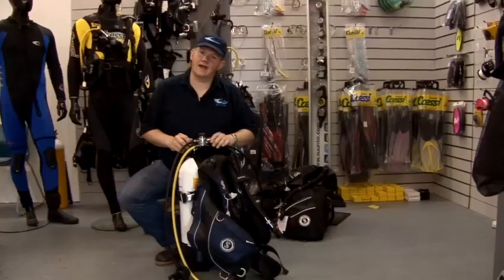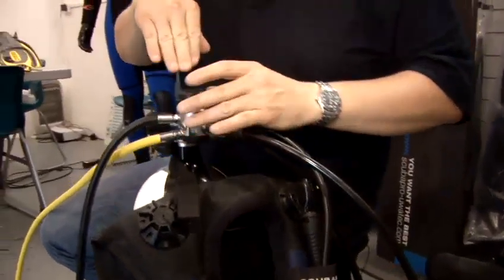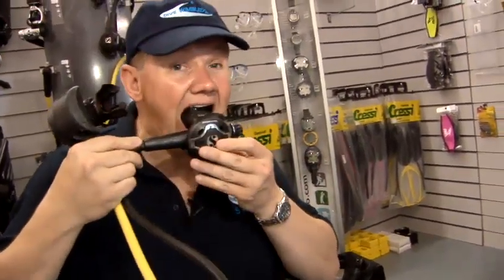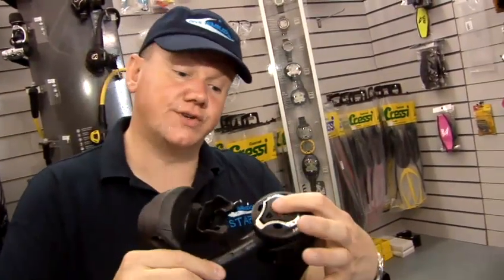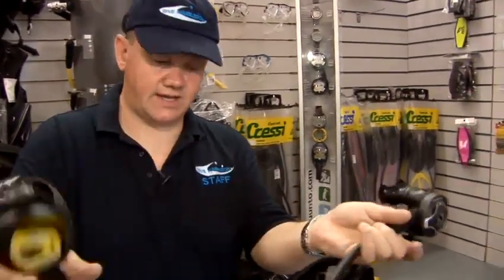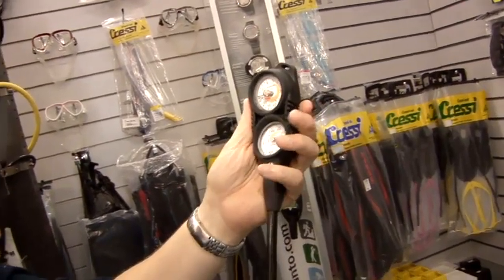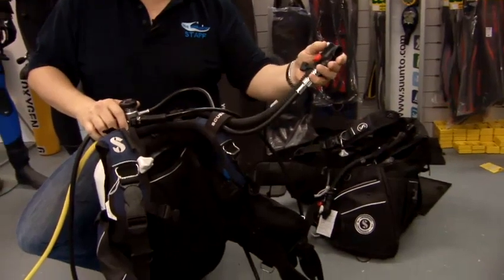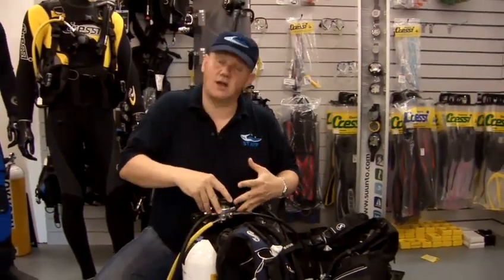How To Make Use Of A Scuba Regulator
Watch How To Make Use Of A Scuba Regulator from the world's leading how to specialist. This informative video will give you useful instructions to ensure you get good at watersports.